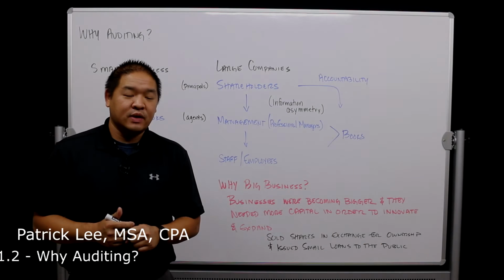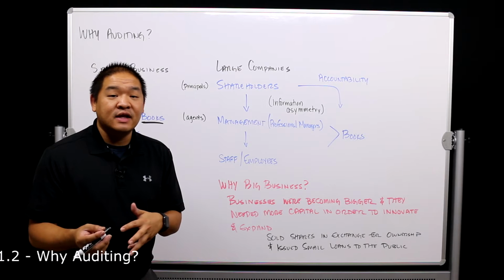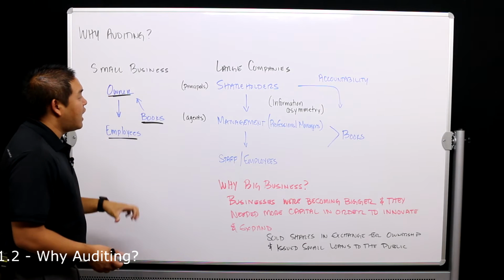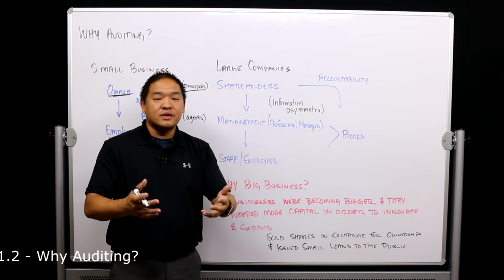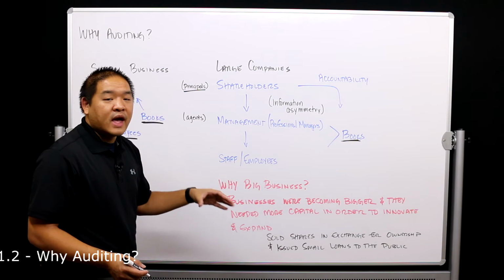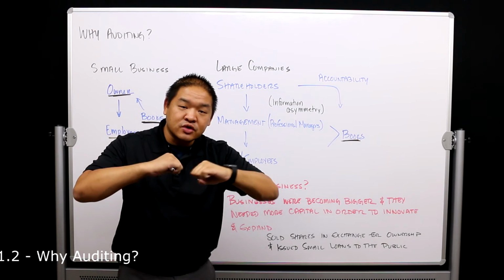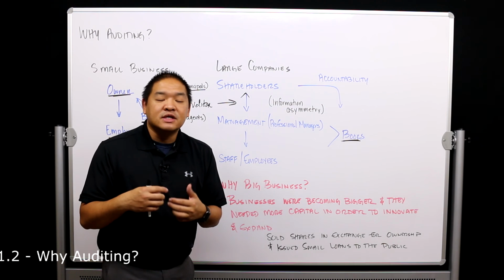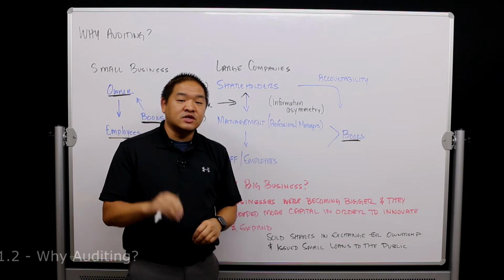1.2 - Why Financial Statement Auditing? - An Overview of Auditing for Auditors